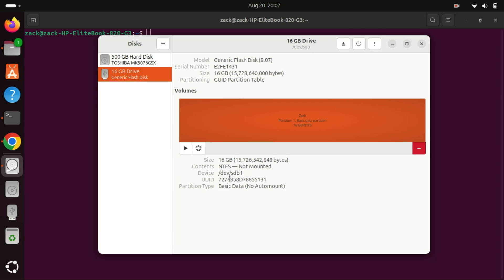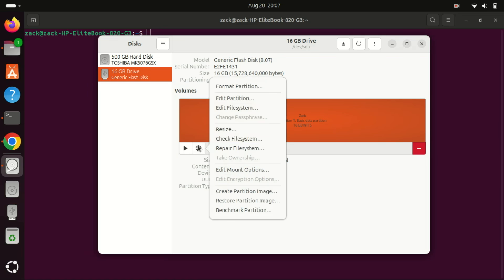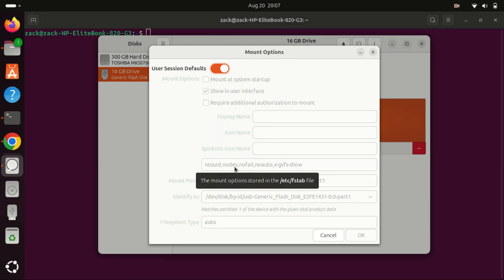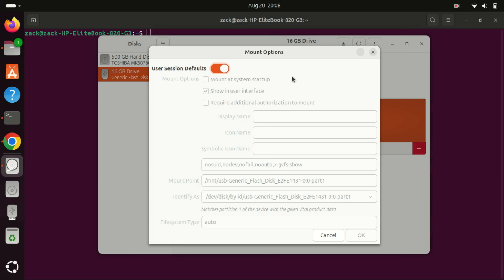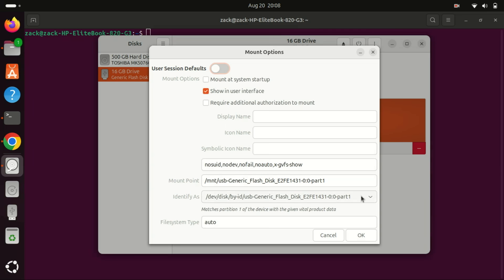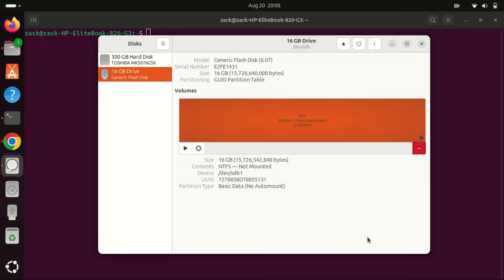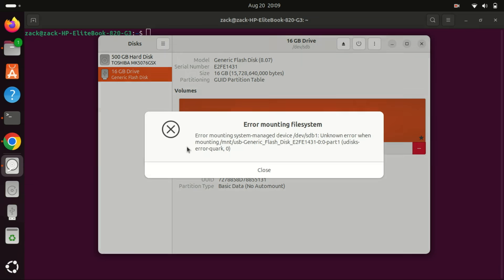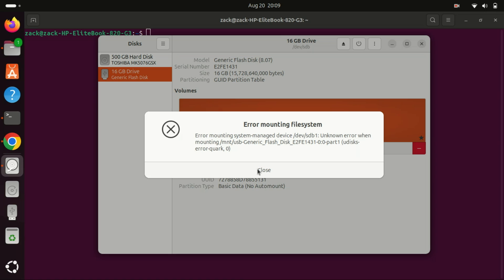Fix: Error mounting /dev/sda1, wrong fs type, bad option | Ubuntu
Struggling with the dreaded "Error mounting /dev/sda1: wrong fs type, bad option" message on your Ubuntu system? 😩 You're not alone! This common issue often arises when Ubuntu encounters problems while trying to mount your filesystem, and it can be a headache to troubleshoot.

In this video, we'll walk you through a step-by-step guide to resolving this error and getting your system back to normal.